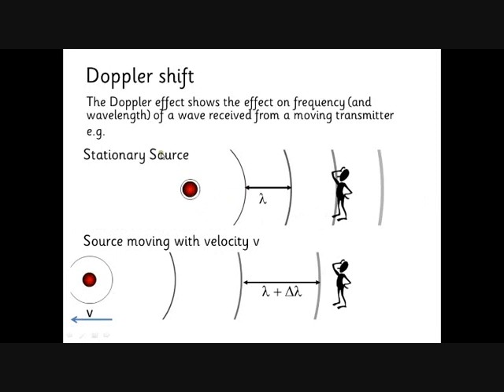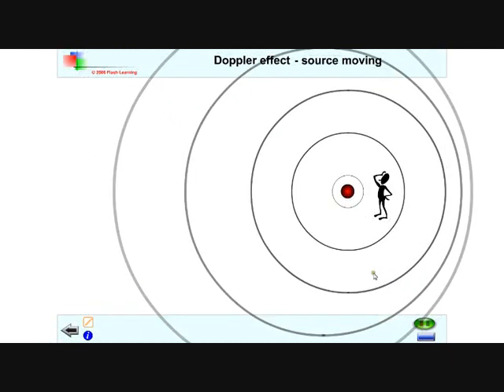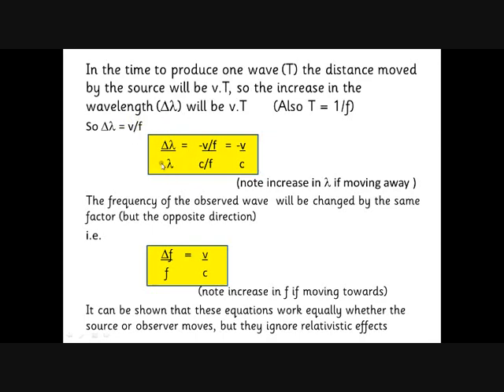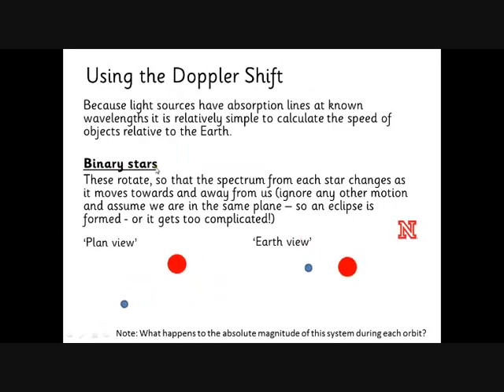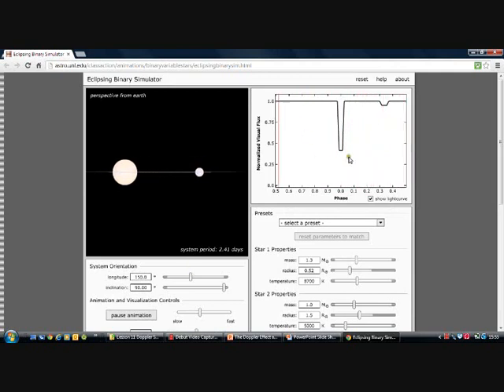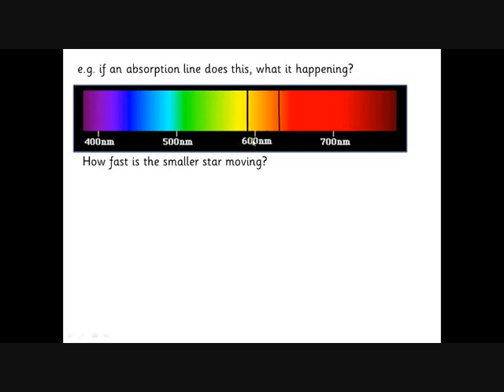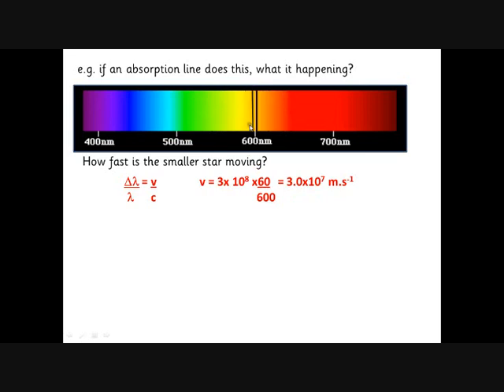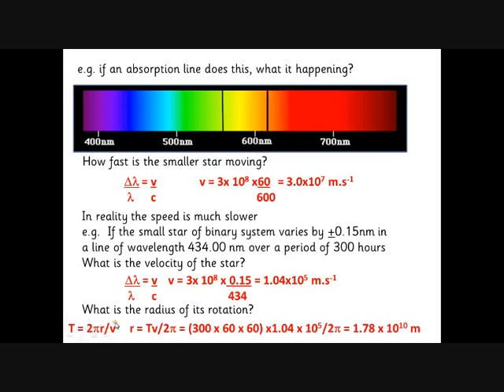Unit 5 Astrophysics Lesson 11 The Doppler Effect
The Doppler Effect explained and applied to binary star systems